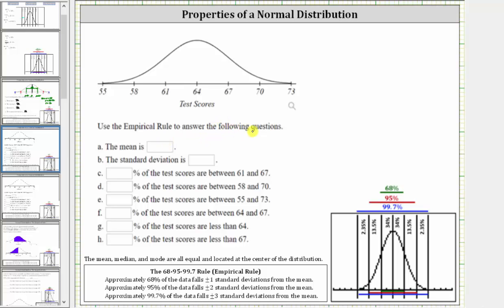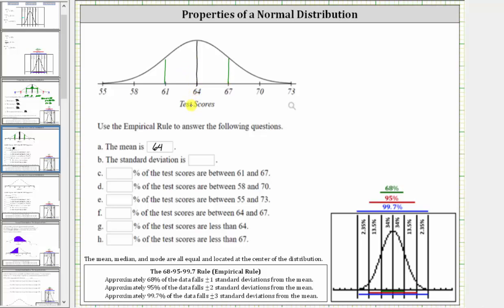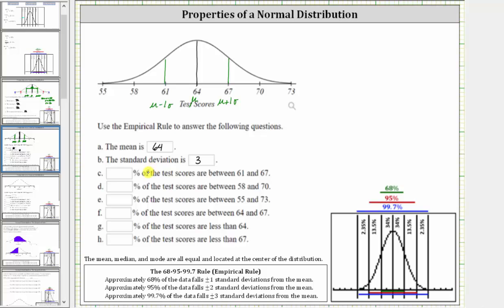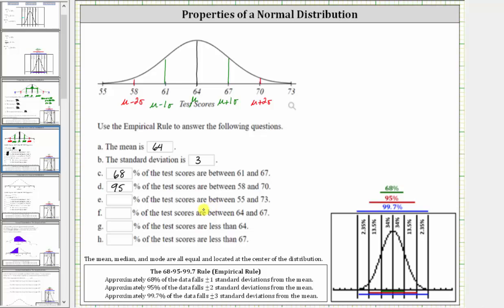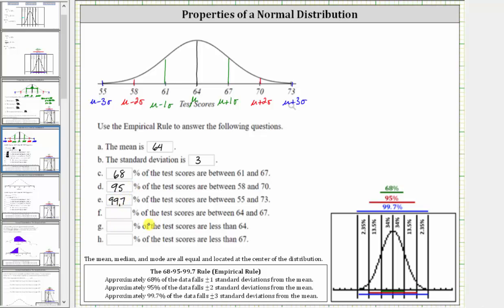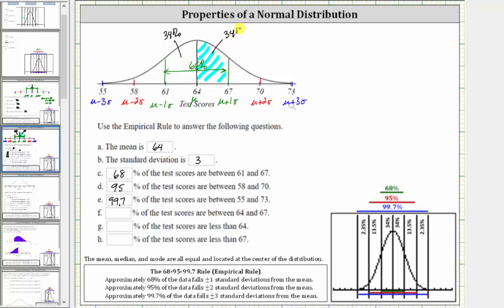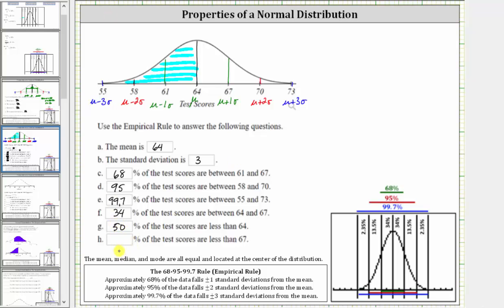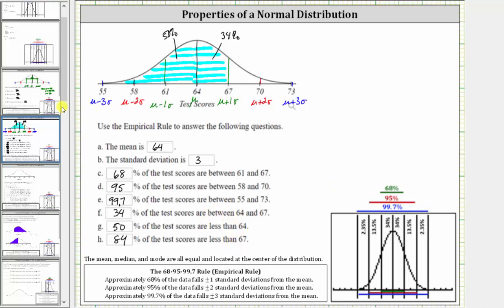Normal Distribution: Use the Empirical Rule to Find Percentages from Graph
This video explains how to apply the empirical rule to determine the percent of data in different intervals.